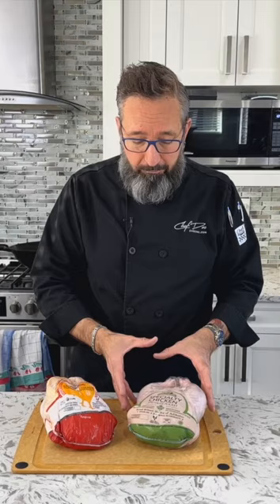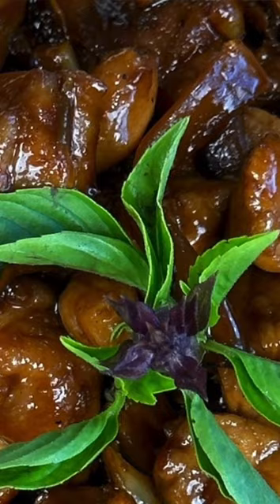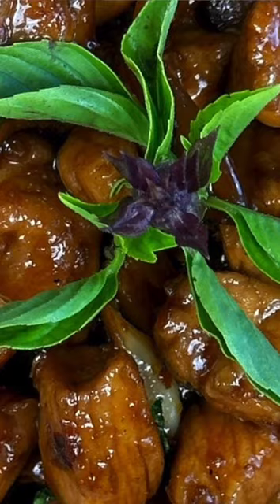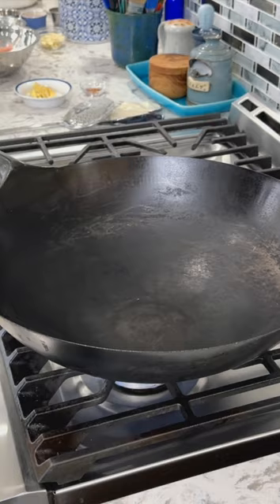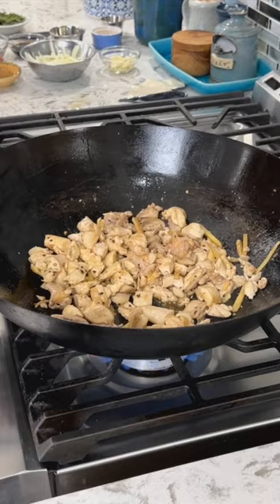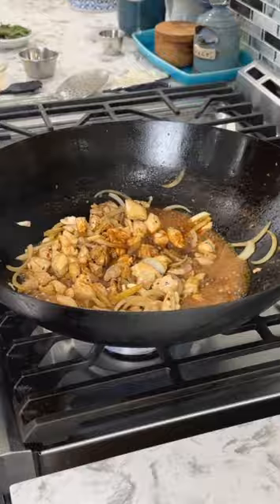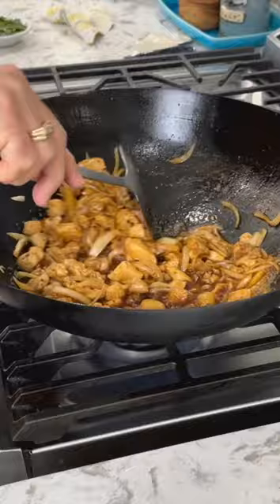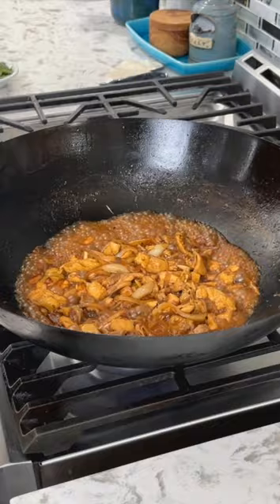Taiwanese Delight: Chef Dez's 3-Cup Chicken with Premium Emperor Chicken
Embark on a culinary journey to Taiwan with Chef Dez as he skillfully prepares the celebrated 3-Cup Chicken dish using Fraser Valley Specialty Poultry's premium Emperor Chicken, our distinguished Loong Kong Chicken product produced with golden standards. Savour the exceptional taste and texture of Loong Kong Chicken, an Asian breed known for its thicker and more flavourful meat compared to mainstream broiler chickens.

Chef Dez artfully combines the distinct qualities of Emperor Chicken with the classic trio of sesame oil, soy sauce, and rice wine, creating a symphony of rich and aromatic flavours that define the essence of this traditional Taiwanese dish. Immerse yourself in the culinary magic as Chef Dez unveils the secrets behind this delectable 3-Cup Chicken, showcasing the unparalleled quality and taste of Fraser Valley Specialty Poultry's Emperor Chicken. Join us for a mouthwatering experience that celebrates the premium essence of Loong Kong Chicken in every savoury bite, and check out the full recipe